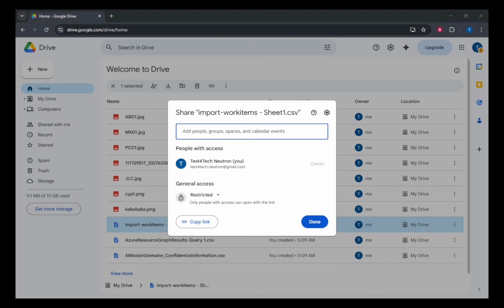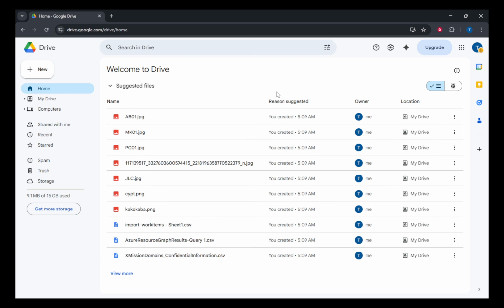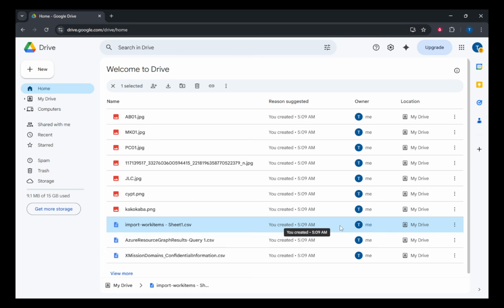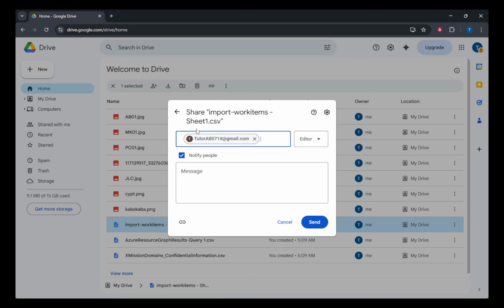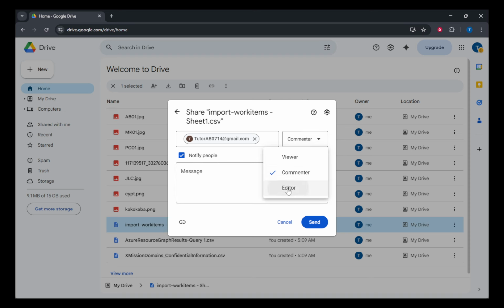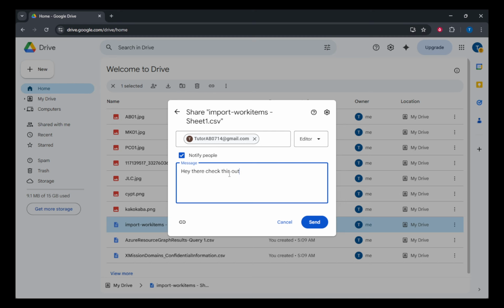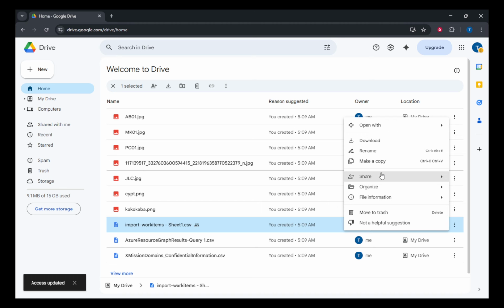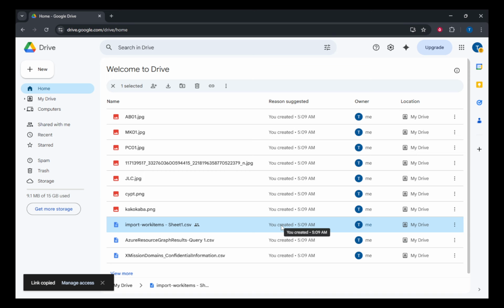How to Send Files with Google Drive | Step-by-Step Tutorial 2025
In this tutorial, you’ll learn how to send files using Google Drive quickly and securely. We’ll show you how to share files directly via email, create shareable links, and adjust permissions so recipients can view, comment, or edit. You’ll also learn how to send large files that exceed email attachment limits, and how to manage access to keep your shared files safe.